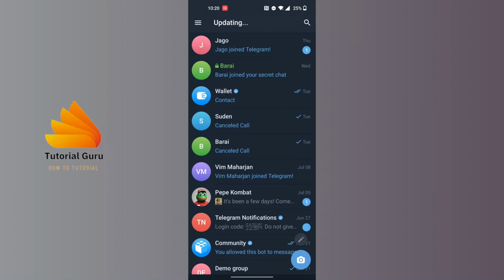How to Restart Telegram App 2024?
How to Restart Telegram App 2024? | TutorialGuru

Welcome to TutorialGuru! In this video, we'll show you the step-by-step process to restart the Telegram app in 2024. Whether you're facing issues or simply need a fresh start, this guide will help you get back on track.